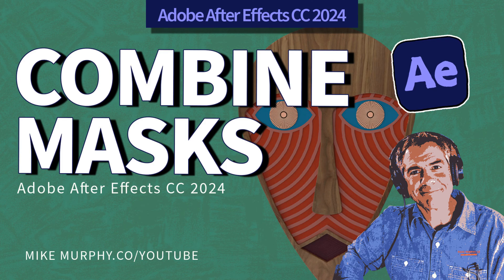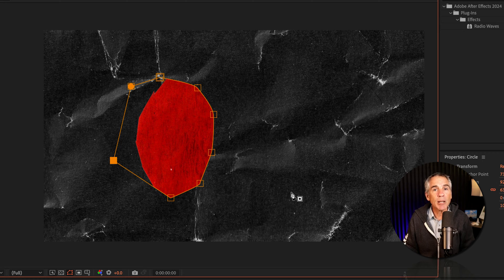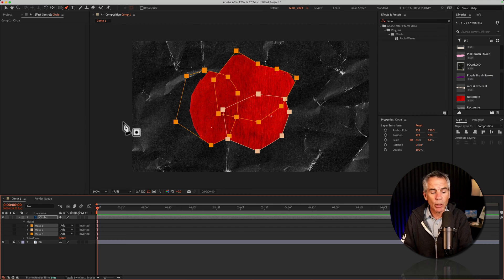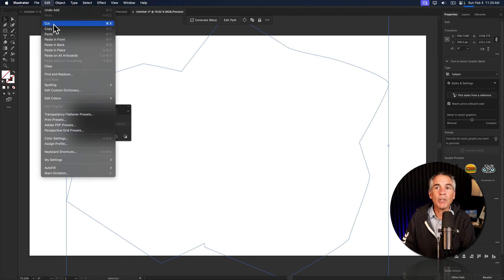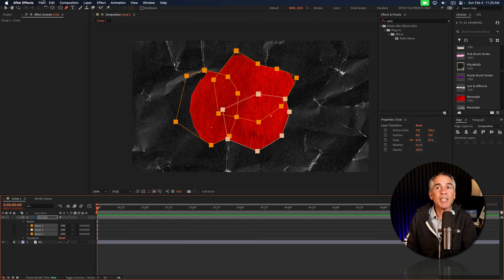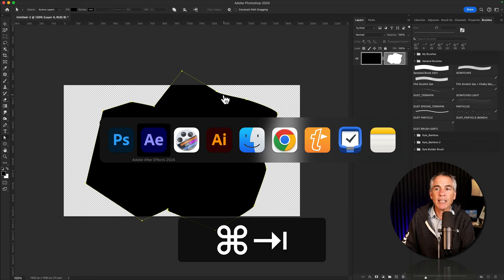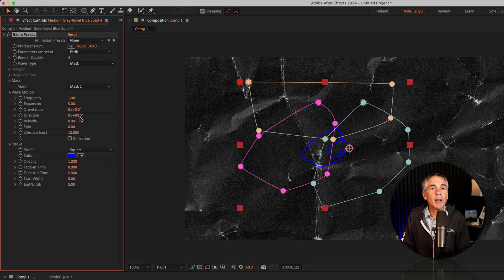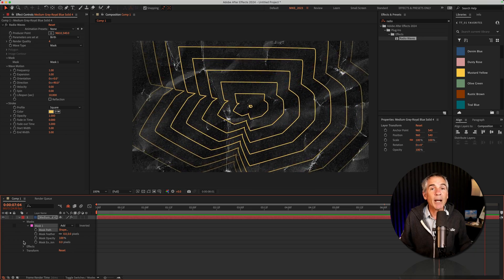How To Combine Multiple Masks in After Effects (Photoshop + Illustrator)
Adobe After Effects CC 2024: How To Combine Multiple Masks Using Illustrator or Photoshop

This tutorial will show you how you can combine multiple Masks in Adobe After Effects CC 2024 with a little help from either Adobe Illustrator or Photoshop.

Keyboard Shortcuts:G: Pen Tool
Command/Ctrl + C: Copy
Command/Ctrl + V:  Paste

Chapters:
00:00 Intro: About The Tutorial
00:20  Create Masks Using Pen Tool (G)
00:40  Overlapping Masks FYI
01:11   Combine 3 Masks Into 1
01:26  Adobe Illustrator (Paste Masks)
01:43  Pathfinder Panel (Unite Tool)
02:08  After Effects: Paste From Illustrator
02:39  Photoshop: Paste Masks from AE
03:01  PS: Combine Shapes + Merge
03:22  AE: Paste From Photoshop
03:34  Real World Example: Radio Waves
04:08  Copy Masks (AE)...Paste in Illustrator

How To Create Masks:
1. Create New Composition
2. Add Footage
3. Select Pen Tool in the top Toolbar (G)
4. Click to add points
5. Click on Open Vertex to Close Mask
6. Repeat to create additional paths
7. Note: Overlap Masks in order to combine

How To Combine Paths Using Adobe Illustrator:
1. Twirl open Layer in After Effects
2. Twirl open Masks
3. Shift+Click to Select All Masks
4. Copy to Clipboard (Cmd/Ctrl + C)
5. Open New Document in  Adobe Illustrator (same size as AE Composition)
6. Paste Masks from AE (Cmd/Ctrl + V)
7. Go to Window Panel
8. Select ‘Pathfinder’
9. With Masks selected, click on the first button called ‘Unite’
10. Select & Copy the united/joined Masks
11. Copy to Clipboard (Cmd/Ctrl + C)
12. Return to After Effects
13. With All Masks selected, Paste from Illustrator (Cmd/Ctrl + V)
14. Delete all but one of the Masks
15. Now you should have 1 Mask combined

How To Combine Paths Using Adobe Photoshop:
1. Twirl open Layer in After Effects
2. Twirl open Masks
3. Shift+Click to Select All Masks
4. Copy to Clipboard (Cmd/Ctrl + C)
5. Open New Document in  Adobe Photoshop (same size as AE Composition)
6. Paste Masks from AE (Cmd/Ctrl + V) and keep selected
7. Click on ‘Path Operations’ icon in the top Toolbar
8. Select ‘Combine Shapes’
9. Click on ‘Merge Shape Components’ to combine
10. Select all and Copy to Clipboard (Cmd/Ctrl + C)
11. Return to After Effects
12. With All Masks selected, Paste from Photoshp (Cmd/Ctrl + V)
13. Delete all but one of the Masks
14. Now you should have 1 Mask combined

Radio Waves Example:
1. In After Effects, add New Solid (same as Comp Size)
2. Select Pen Tool in the top Toolbar (G)
3. Click to add points and create masks set to ‘Add’
4. Click on Open Vertex to Close Mask
5. Repeat to create additional paths
6. Go to Effects & Presets Panel
7. Search for ‘Radio’
8. Drag ‘Radio Waves’ on to Solid Layer
9. Change Wave Type to ‘Mask’
10. Select All Masks
11. Copy Masks & Paste in Illustrator or Photoshop and combine (follow previous instructions)
12. Return to After Effects & Paste (Cmd/Ctrl + V)
13. Select a Mask in the Effect Controls of Radio Waves under ‘Mask’
14. Delete all other Masks